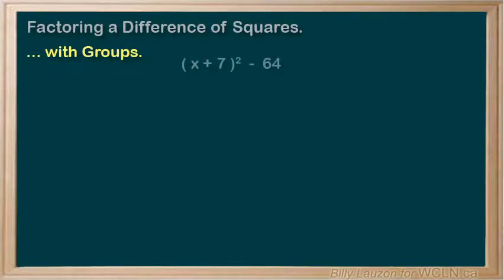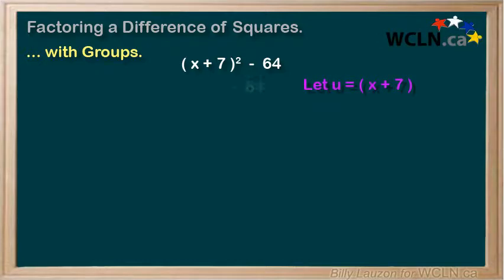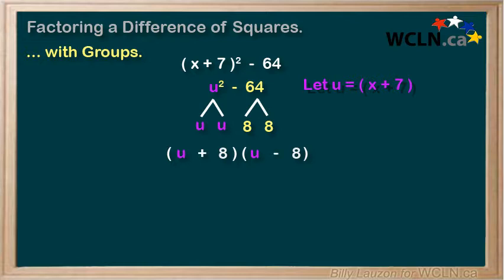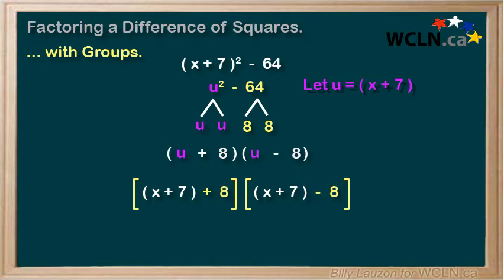WCLN - Difference of Squares with Groups